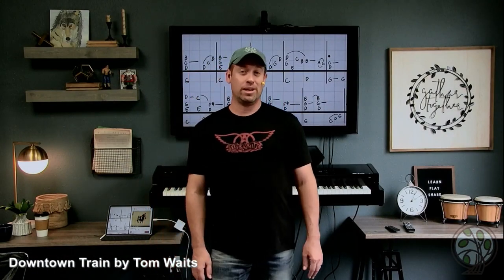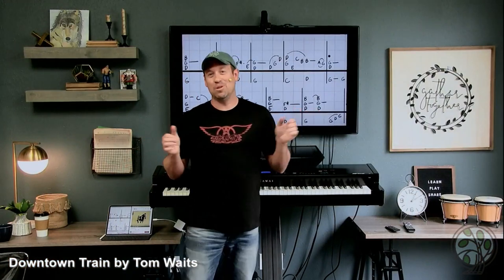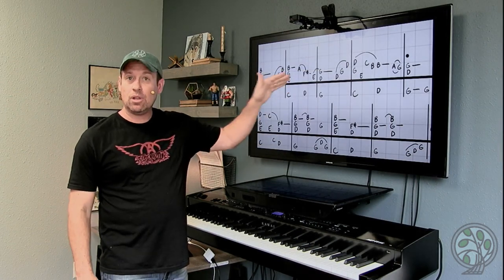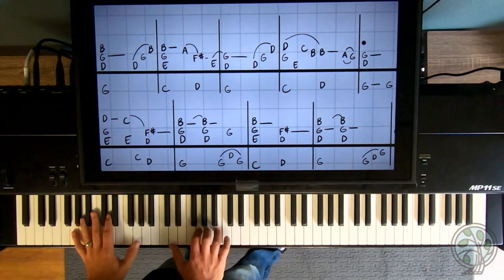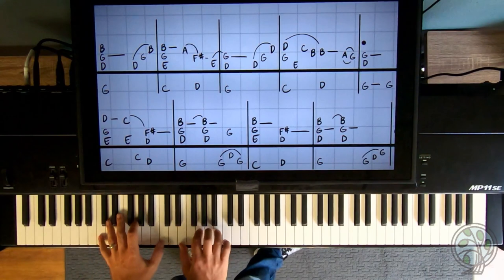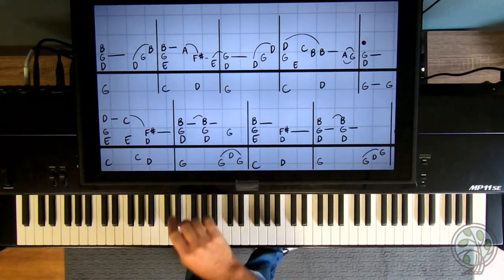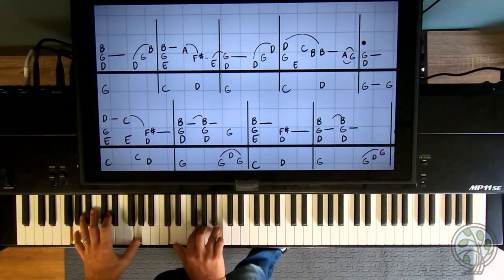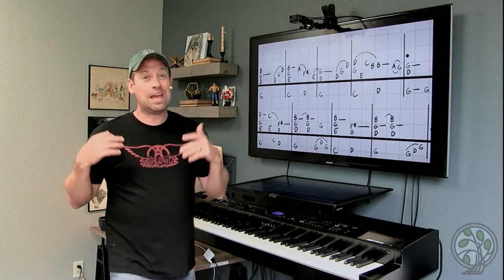Downtown Train Everything But The Girl Piano Lesson - Beginner Tutorial Sheets Learn With Shawn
Like my Kawai MP11SE just as much as I do?  Talk to my friend Scott at Kawai Dallas Piano Gallery about getting yours shipped to your doorstep: . Get two weeks for FREE at the Friend Level today where you can download my sheets, watch the rest of the parts for this series, and view thousands more of my lessons!  Beginners welcome. :) Let's Gather Together to learn, play, and share the music we love, creating a culture of encouragement for all of you out there trying to learn piano online.  Enjoy!  Shawn and Shawna